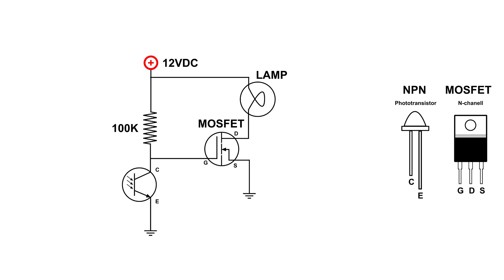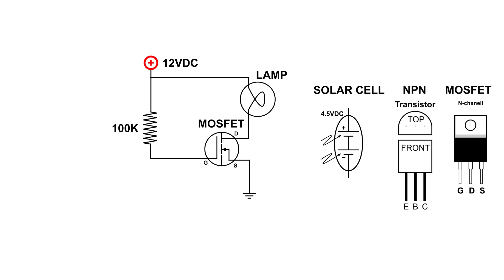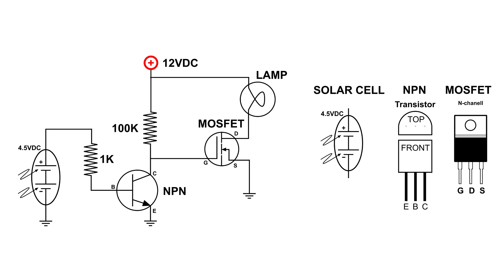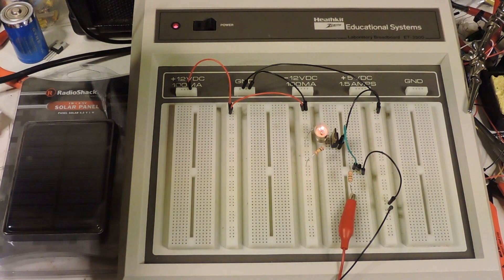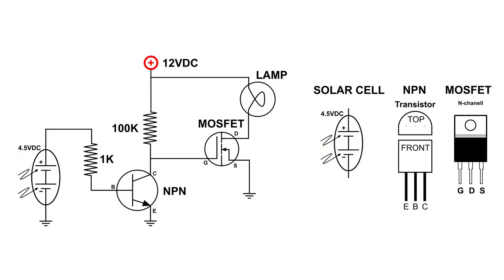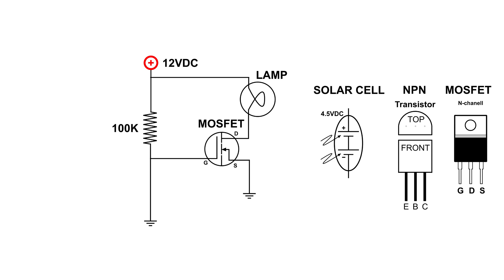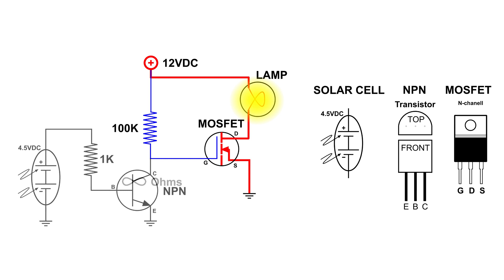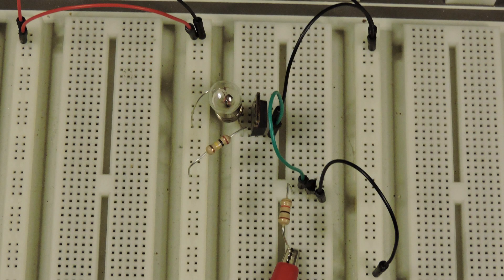Auto On Off Light Switch using a Solar Cell